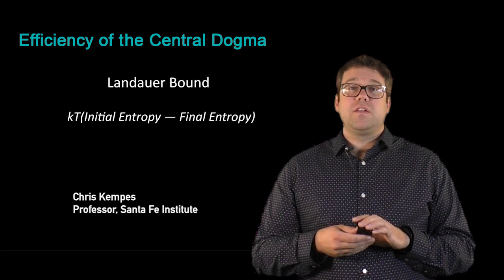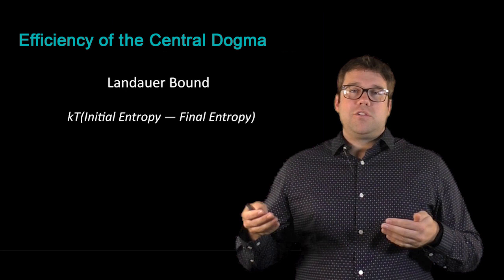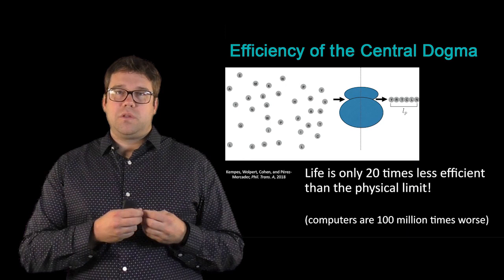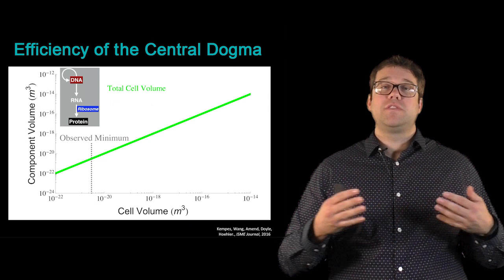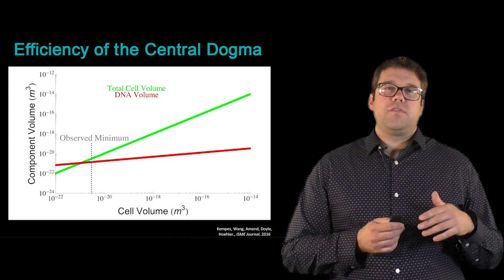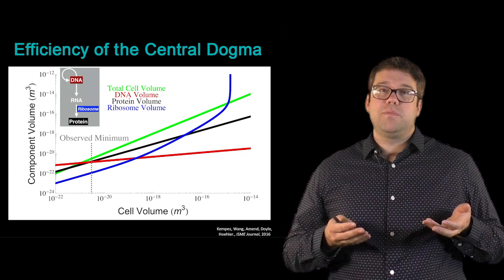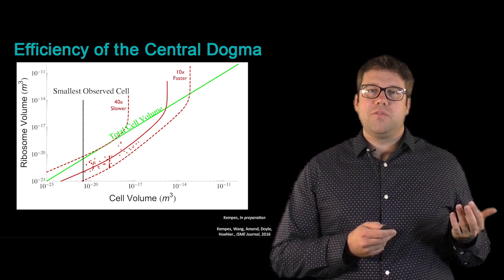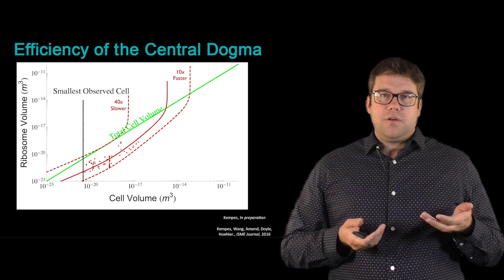Origins of Life: Introduction - Efficiency of the Central Dogma | Chris Kempes